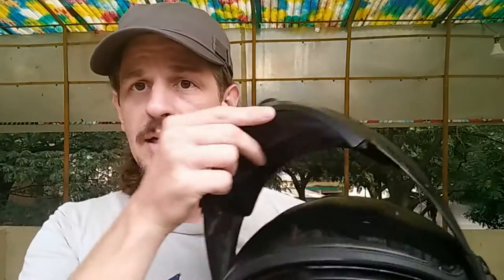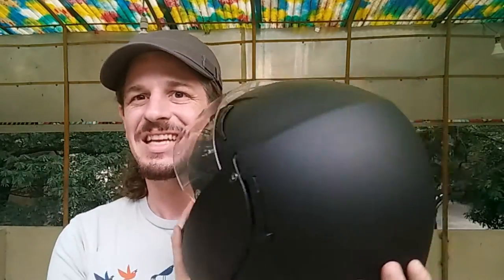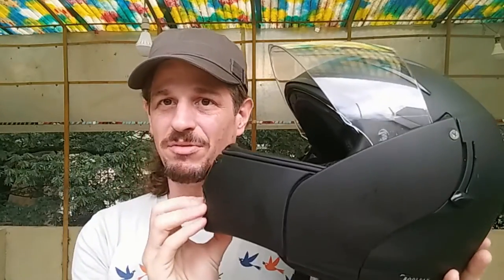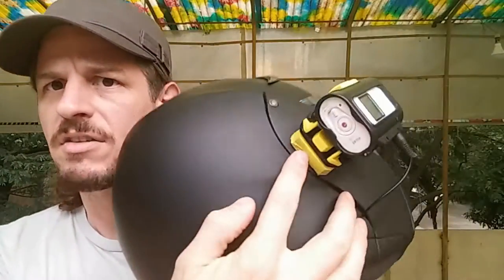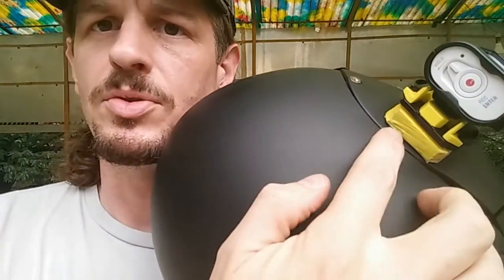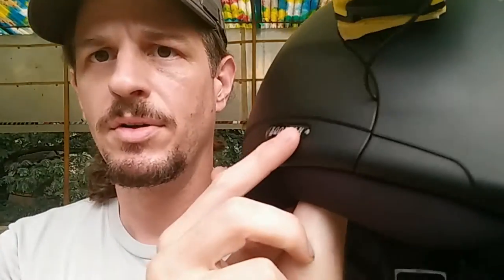New Helmet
Picked up a new motorcycle helmet.

The visor on my old helmet popped off while coming home in a severe thunderstorm. Not a great time for a failure. When I went to replace the visor and padding, the price was the same as a new helmet from a local, Indian manufacturer.

The new helmet is a Dull Black Boolean from Vega Auto.

I have affixed the camera, a Sony HDR-as100V, to the right side using a Skeleton Frame and a piece of custom-shaped polymer clay.

Keep your eyes peeled for new footage from this helmet as we experience the roads and traffic of India.